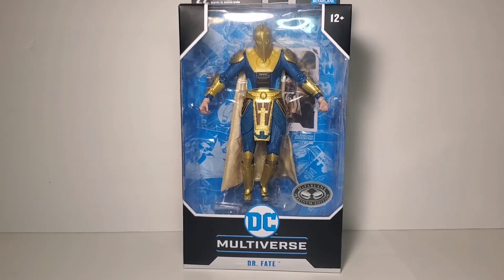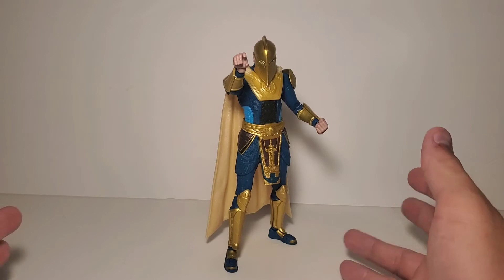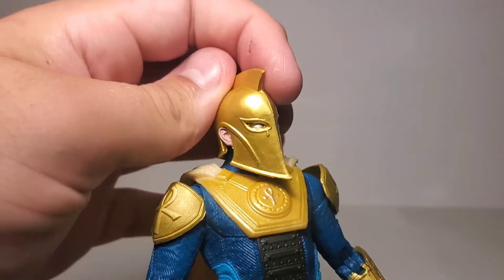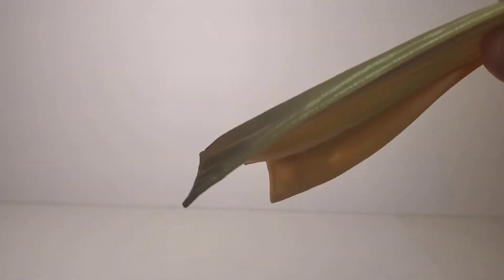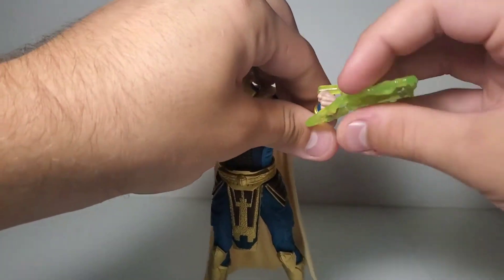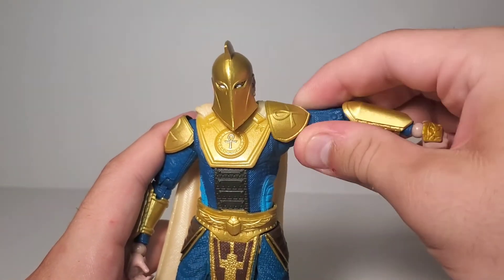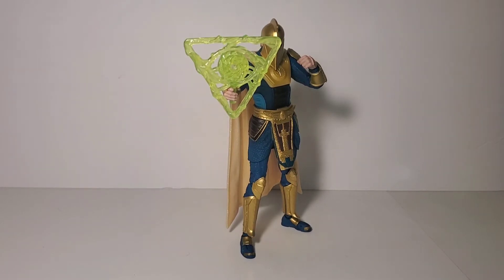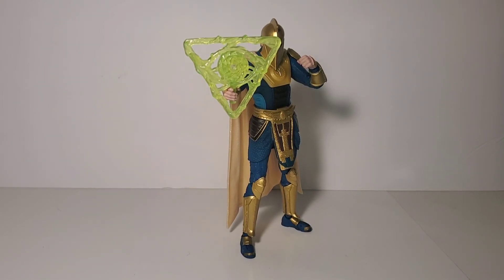Mcfarlane Toys Dc Multiverse Injustice 2 Platinum Chase Dr. Fate Action Figure Review!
I will be going over the articulation, aesthetic and accessories of the brand new McFarlane Toys Dc Multiverse Injustice 2 Dr. Fate!

Would I have preferred a comic base, classic Dr. Fate, hell yea! But, for what this figure is, I'm pretty happy and satisfied with its outcome! The articulation was surprisingly good, and the paint and sculpt on it are amazing. The lack of accessories for this guy really bring it down, but, thanks to various other companies, I may have that covered!